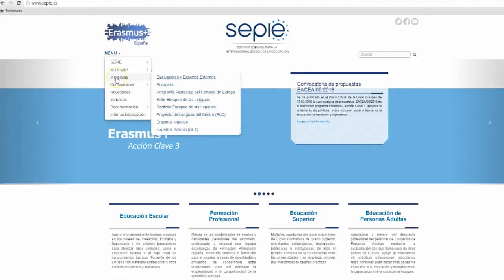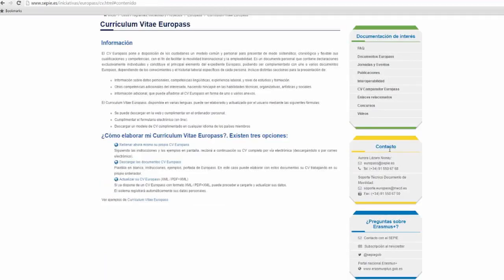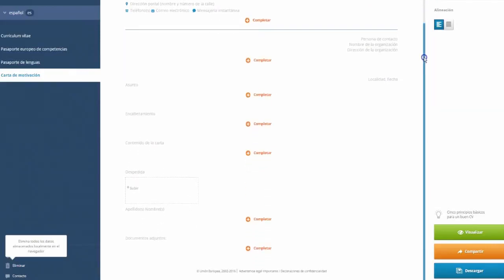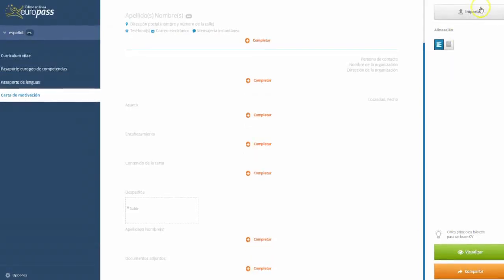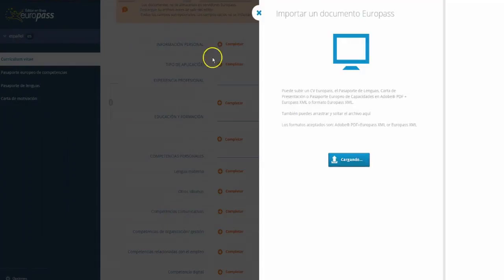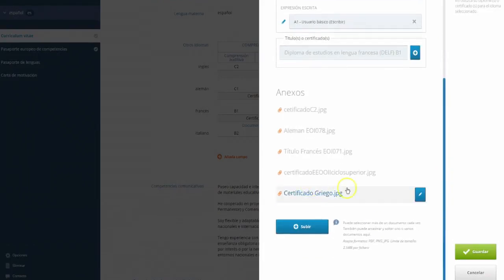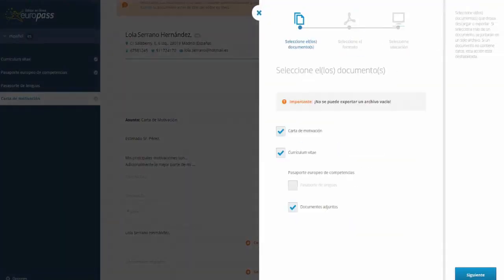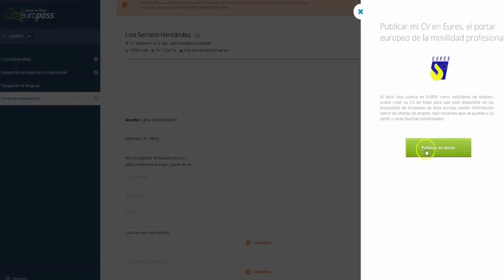EUROPASS VIDEO TUTORIAL: CURRICULUM (EN)